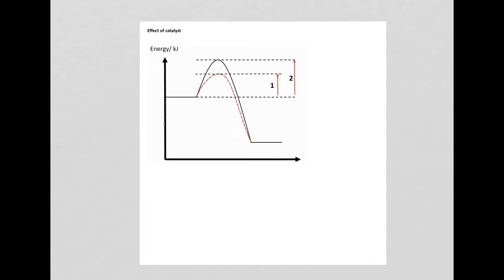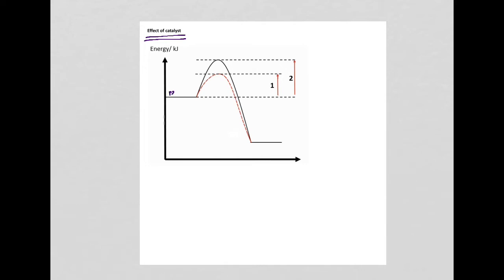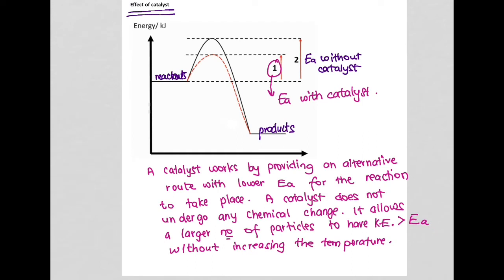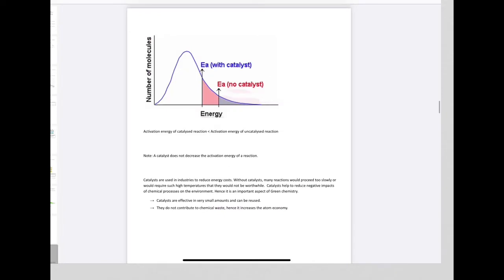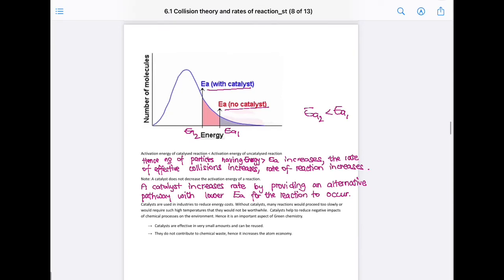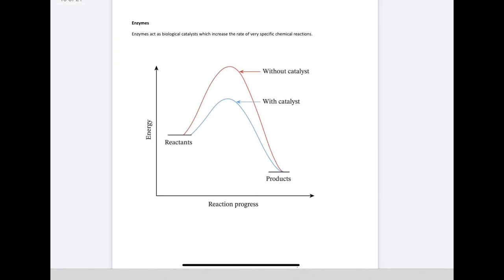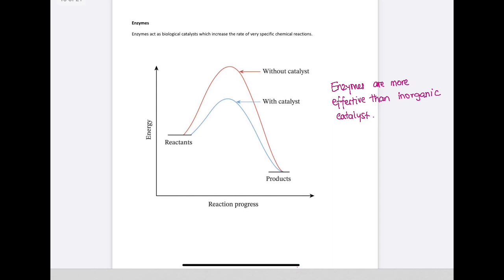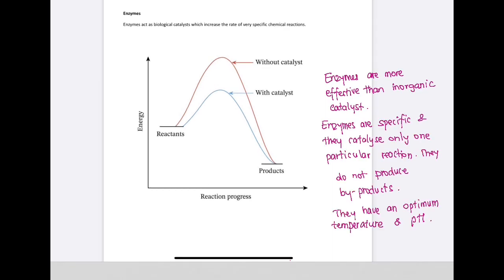IB chemistry- 6.1 Collision theory and rate of reaction (part 5)